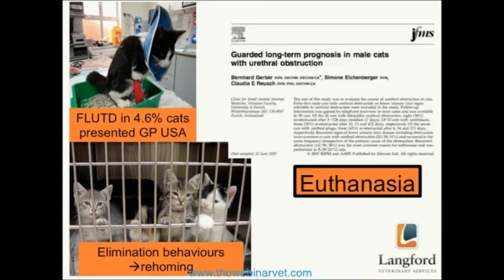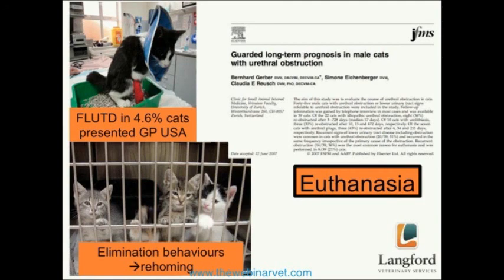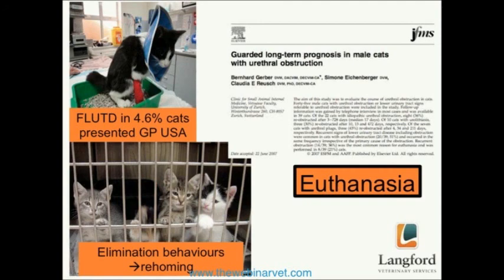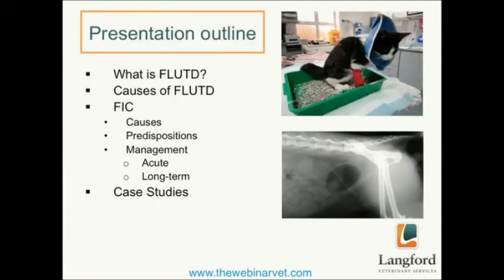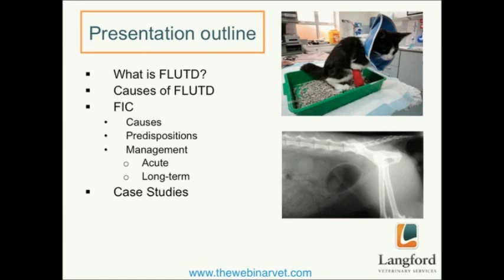The Management of Feline Lower Urinary Tract Disease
The Management of Feline Lower Urinary Tract Disease is a webinar given by Angie Hibbert as part of our webinars with Protexin. If you enjoy our webinars why not join as a Silver Memeber which is totally free and get 6 more hours of CPD!